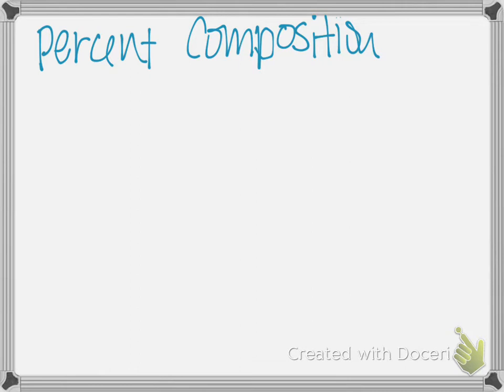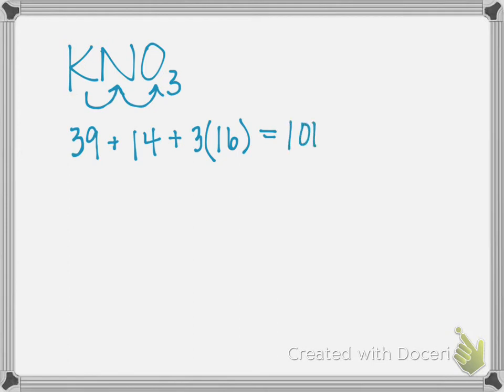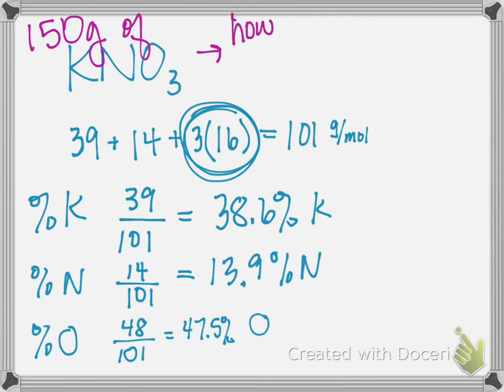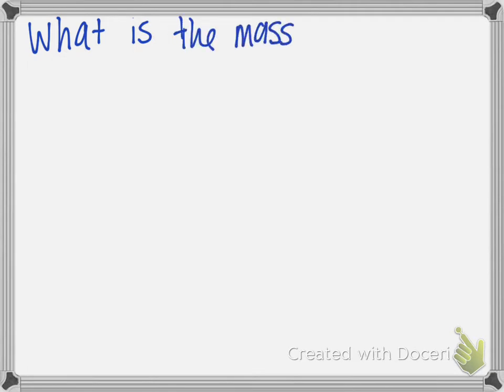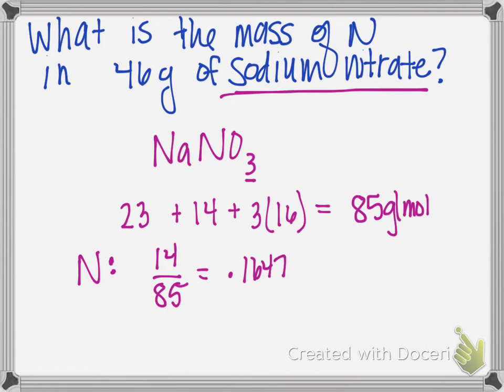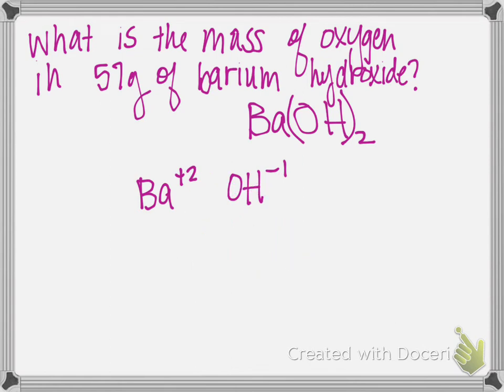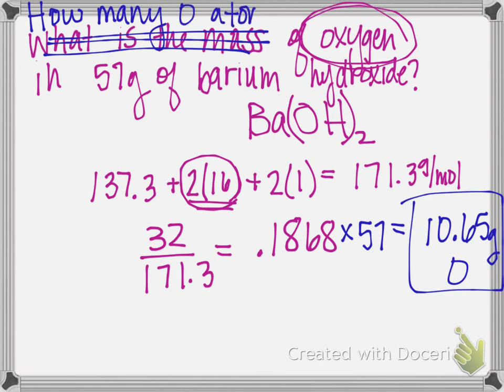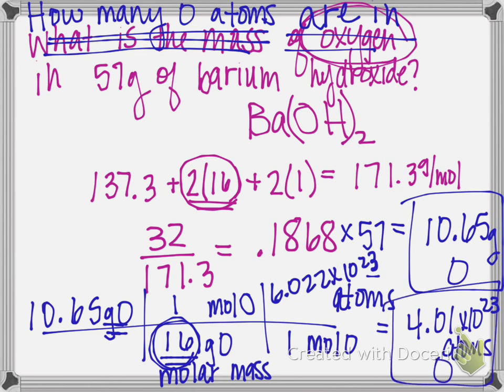Chem 1 Percent Composition (Advanced) 1.21.21